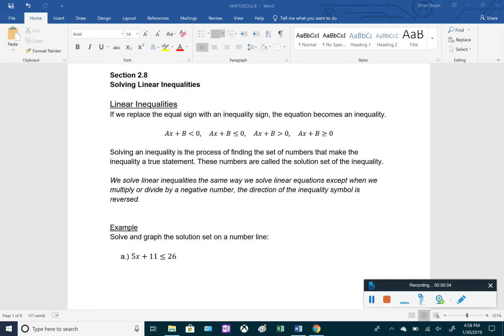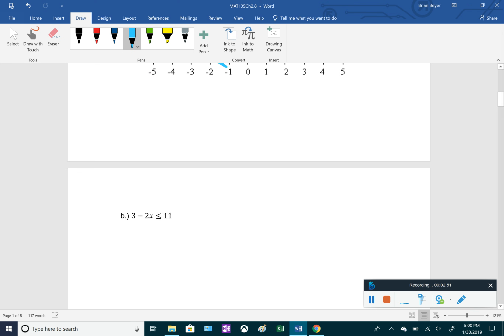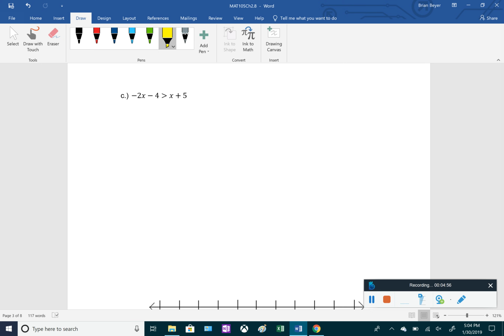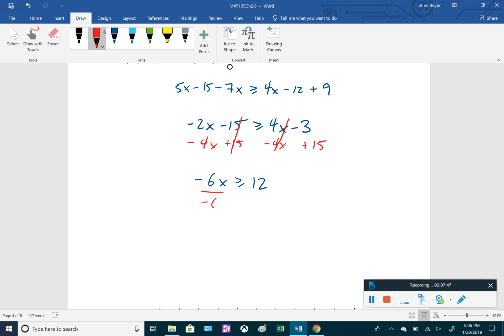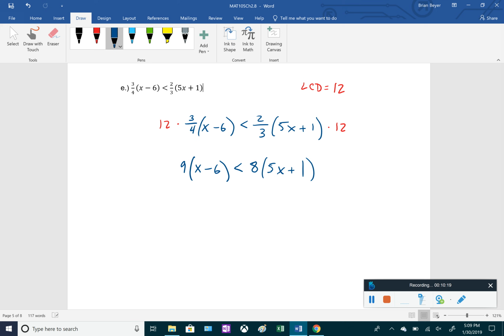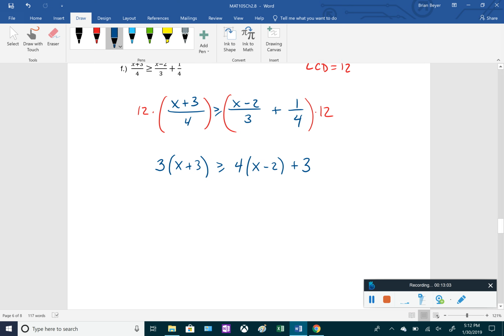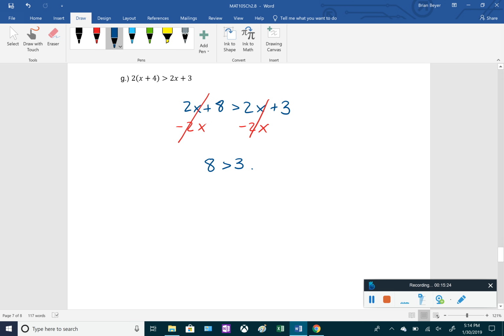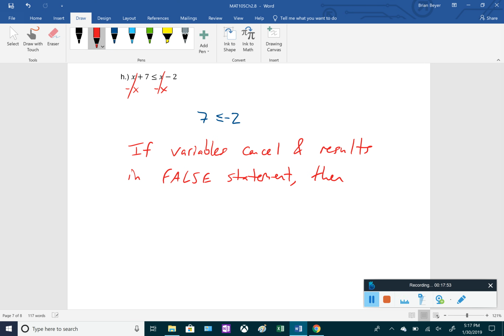Chapter 2.8 - Solving Linear Inequalities